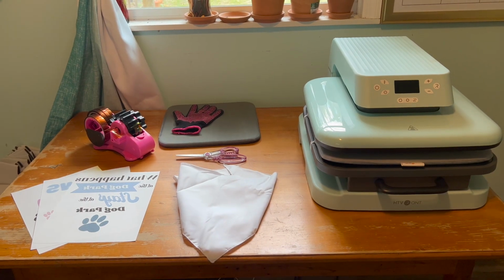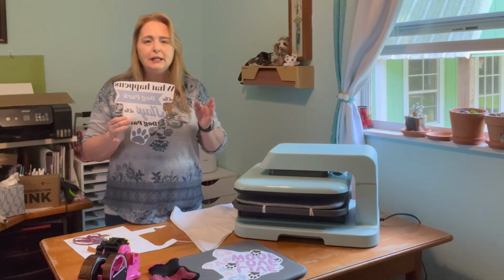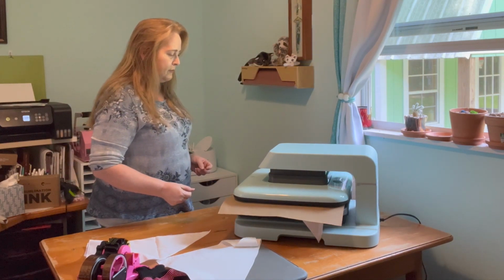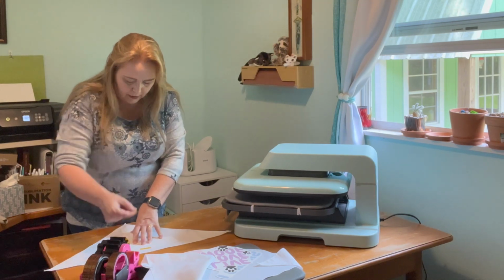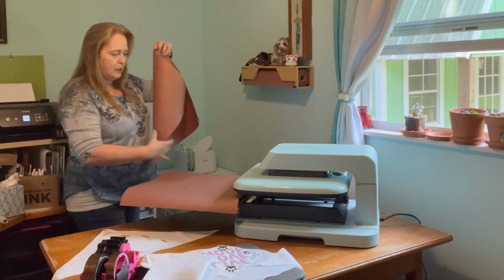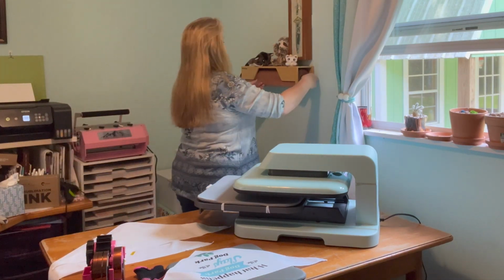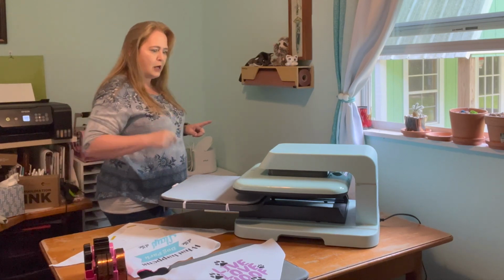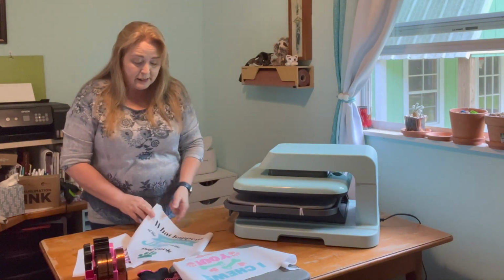How to Sublimate Bandanas for Your Four-Legged Friends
I hope you enjoyed this tutorial and it inspired you to create your own project!

❤️ Heat Press - I’m using HTVRont
❤️ Heat Resistant Mat
❤️ Heat Resistant Gloves
❤️ Heat Resistant Tape
❤️ Scissors - Westcott
❤️ Bandana Blanks
❤️ Hiipoo Sublimation Ink
❤️ Epson ET 2720

❤️ Blog Post:

✂️Mailing Address ✂️
Victori’s Creations